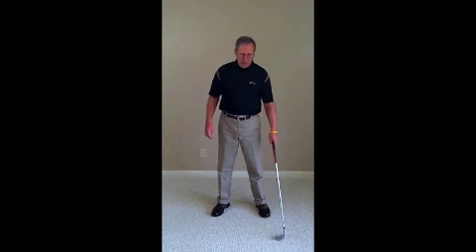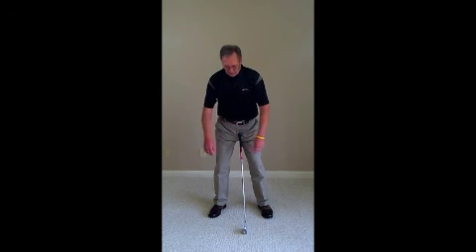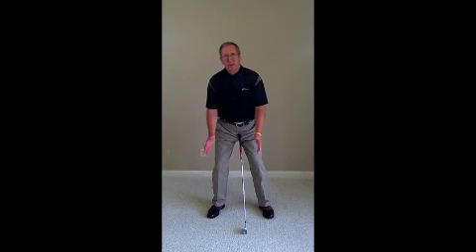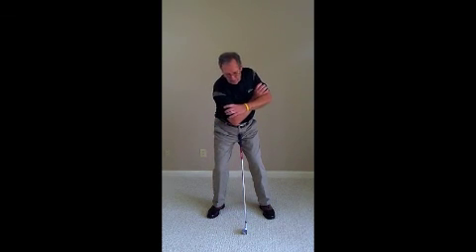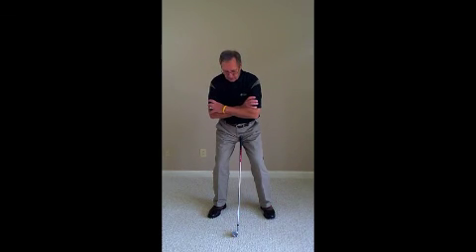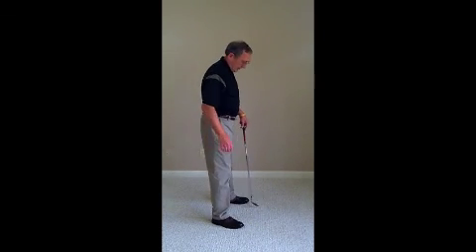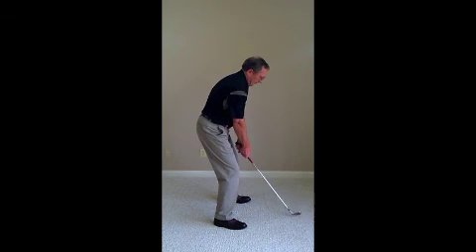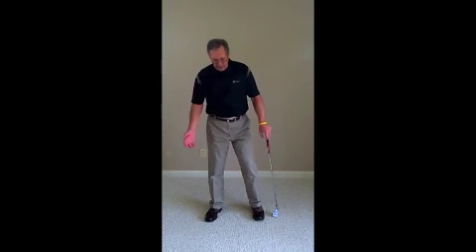Basic Swing Stance not your stance on Obamacare or the Buffett Rule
Basic Swing